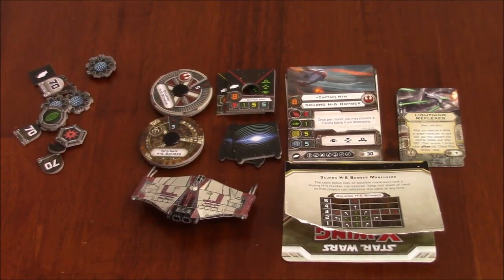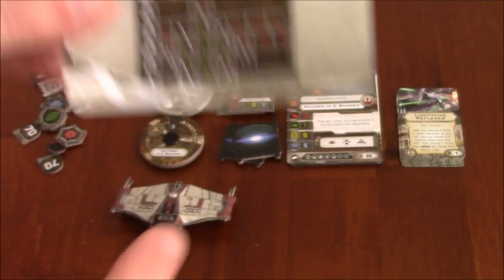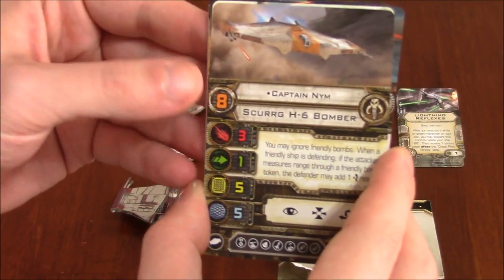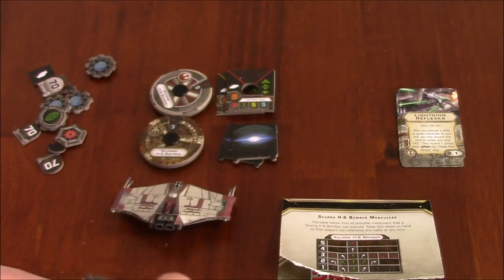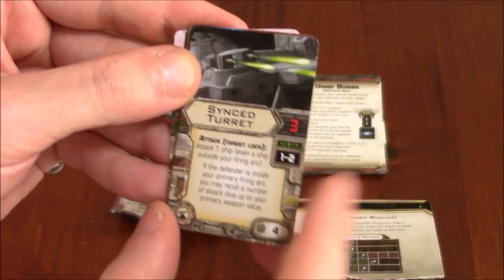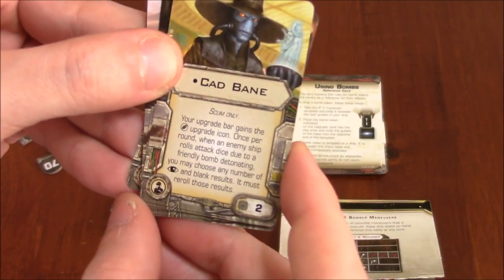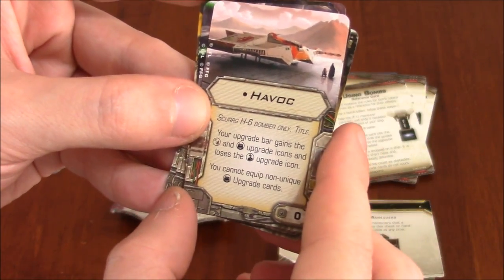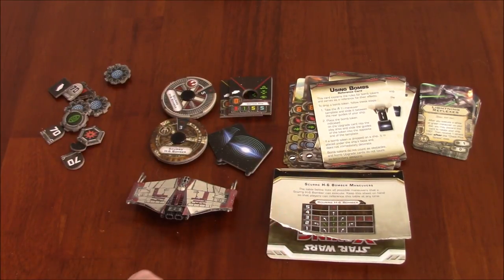DGA Plays: Star Wars: X-Wing - Scurrg H-6 Bomber Expansion (Ep. 179 - Gameplay / Let's Play)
Star Wars: X-Wing - Scurrg H-6 Bomber Expansion